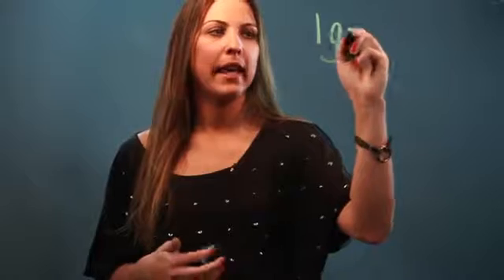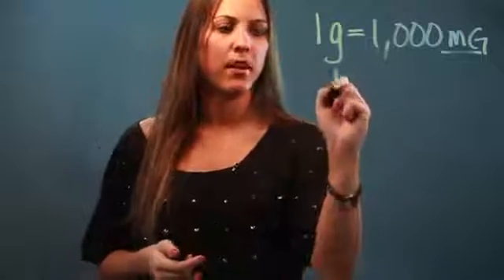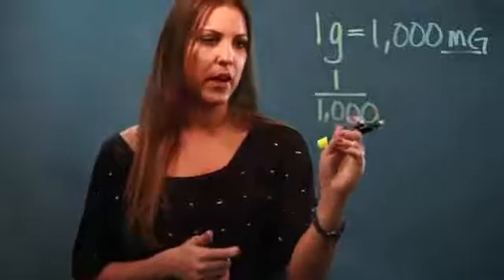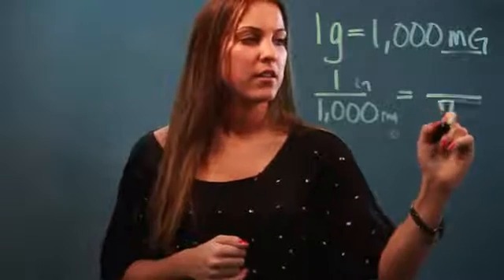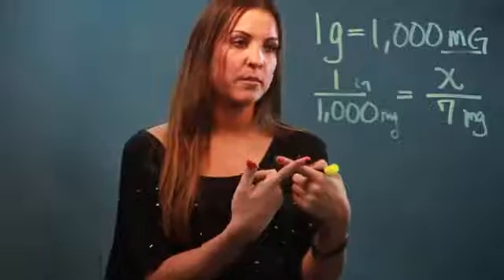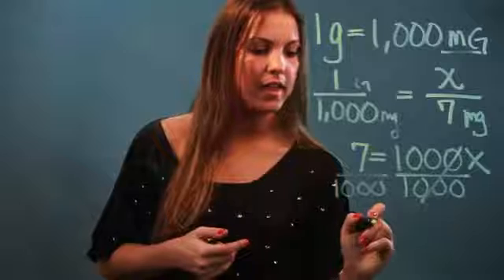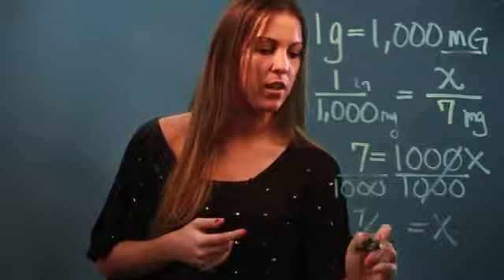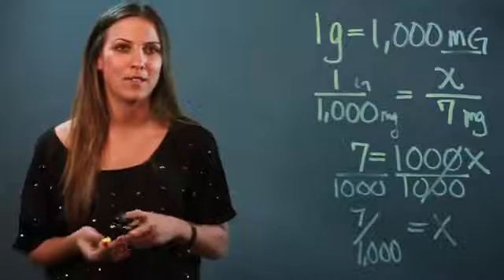What Fraction of a Gram Is a Milligram?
What Fraction of a Gram Is a Milligram?. Part of the series: All About Fractions. Even something like units of measurements can be converted to fractions if you do so in the proper way. Learn what fraction of a gram is a milligram with help from a mathematician and instructor in this free video clip.